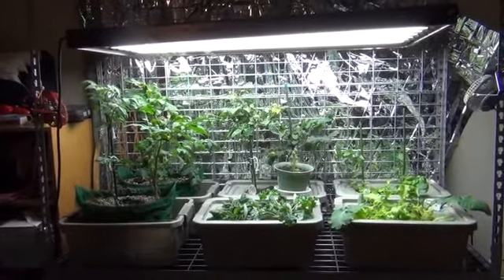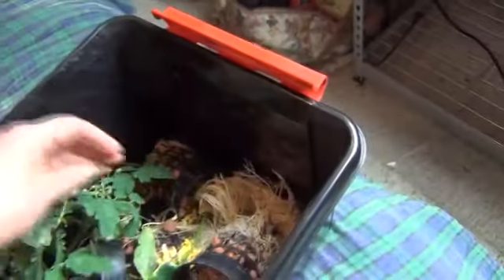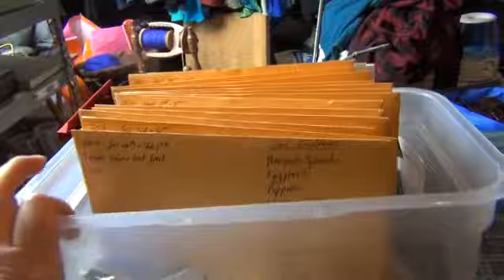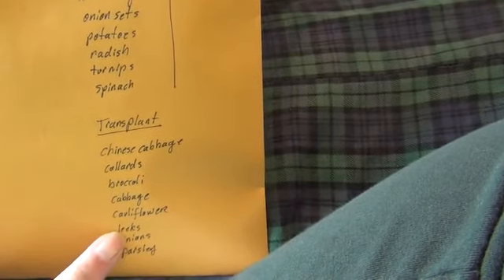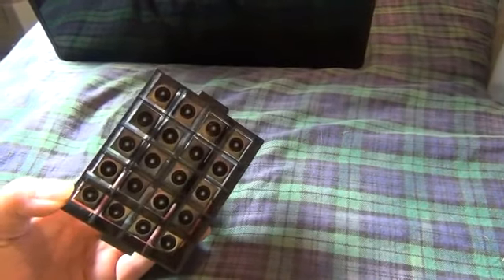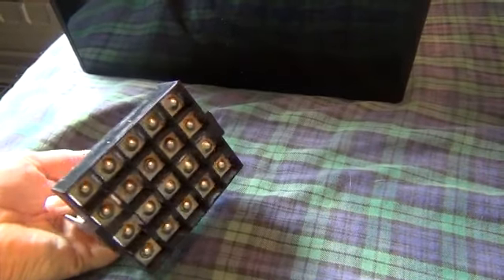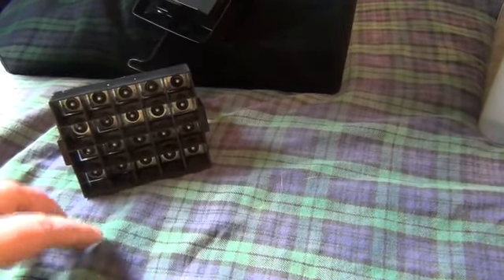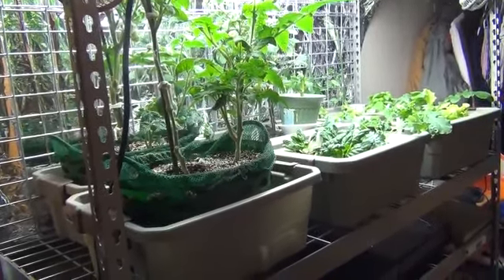Hydro Shelf Update and Seed Starting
Took out some tomato plants to make room for starting seeds. I forgot to mention that I put the seed packets in the envelopes and move them to the next envelop if I want to space the planting. This I hope will help me keep track of weeks before last frost, frost free direct sow plantings and weeks before first frost.